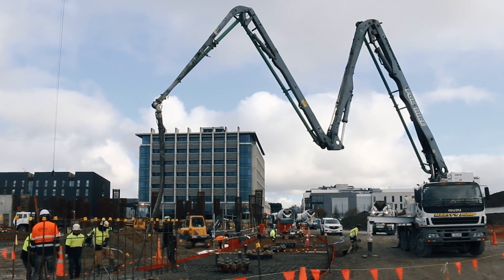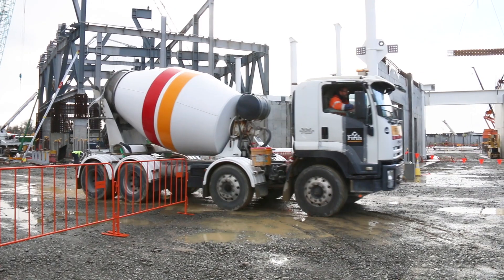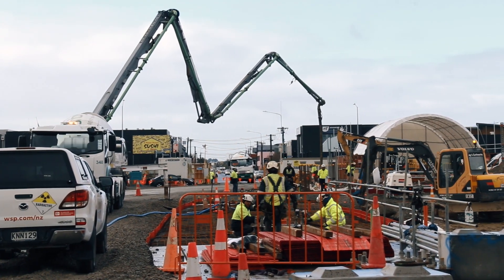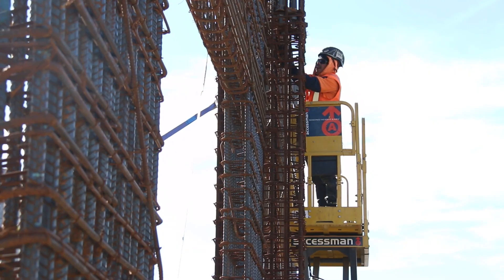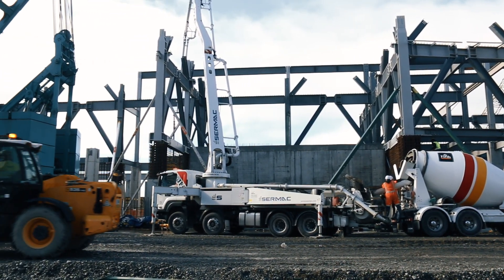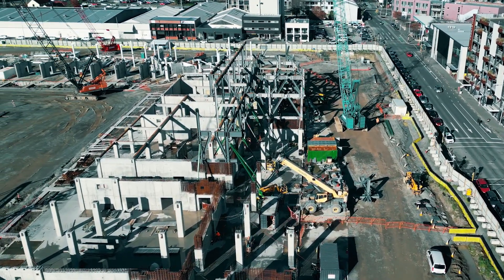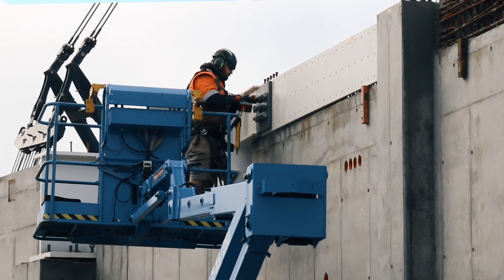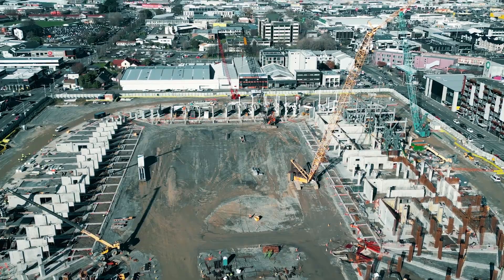Te Kaha August 2023 construction update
Te Kaha Project Delivery CEO David Kennedy talks about the on-site happenings over the past month, including the conclusion of  the major concrete pours for the foundations - one of the major milestones in the $683-million project.